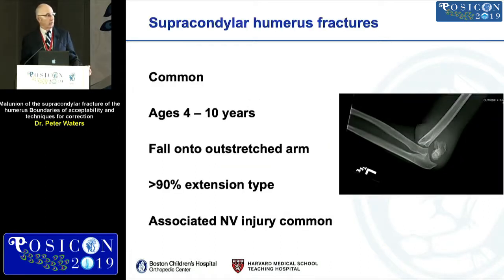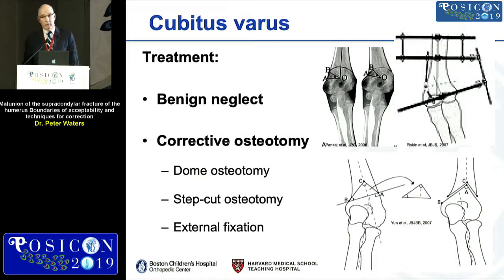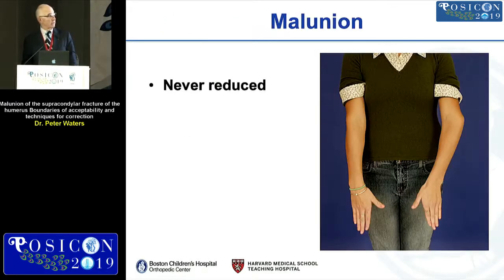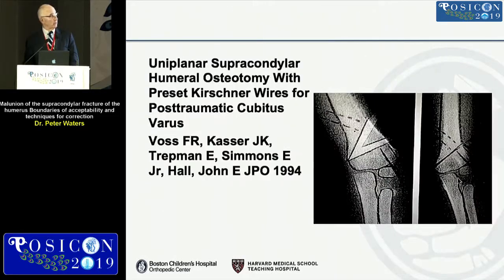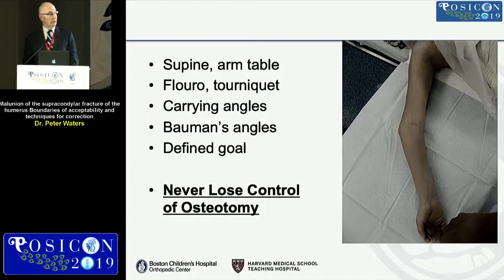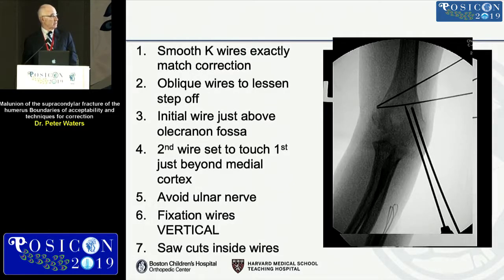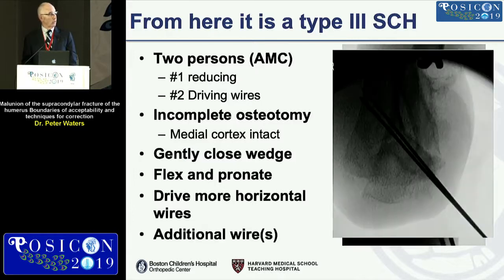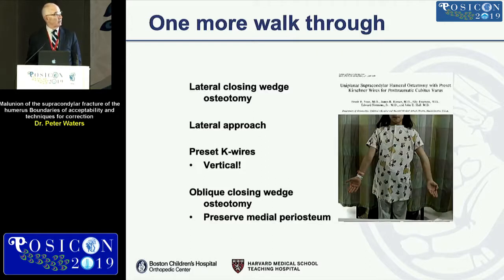Dr Peter Waters CT4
Malunion of the supracondylar fracture of the humerus 􀁎 Dr. Peter Waters
Boundaries of acceptability and techniques for correction